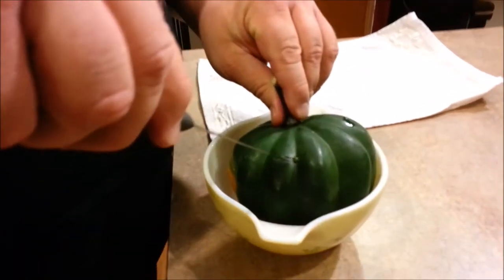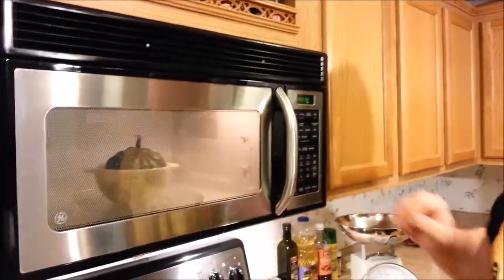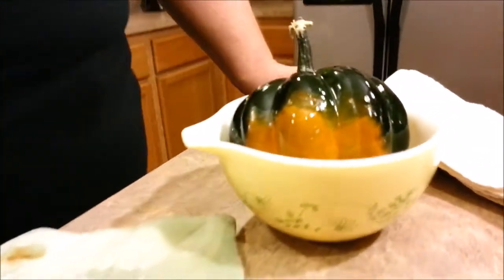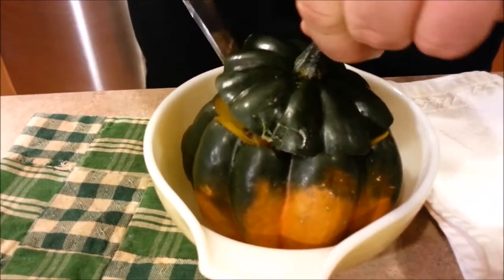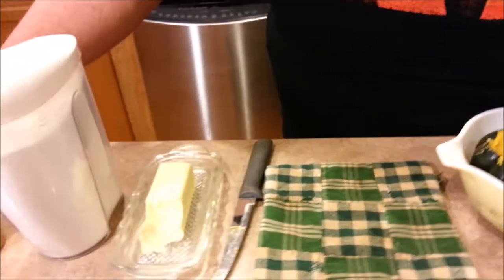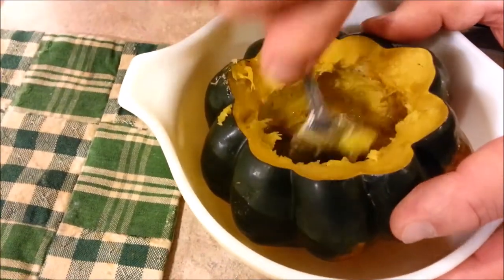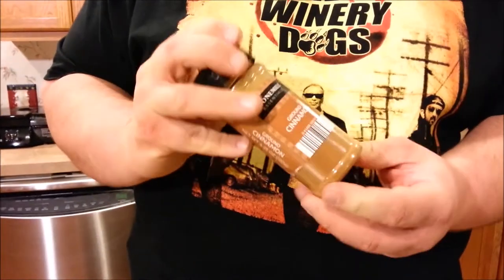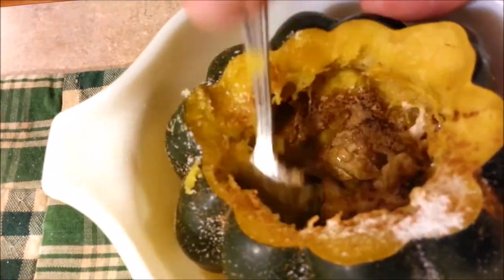How to cook Fall Acorn Carnival Squash in the Microwave Recipe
How to cook Fall Acorn Carnival Squash in the Microwave Acorn Squash recipe